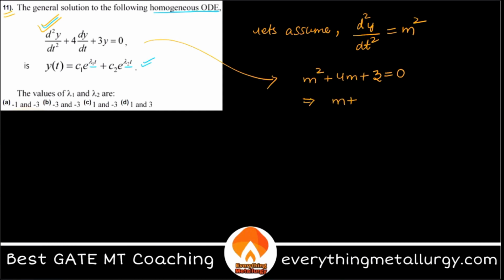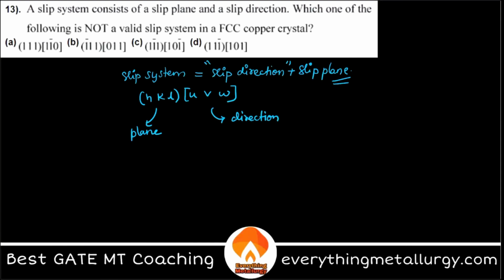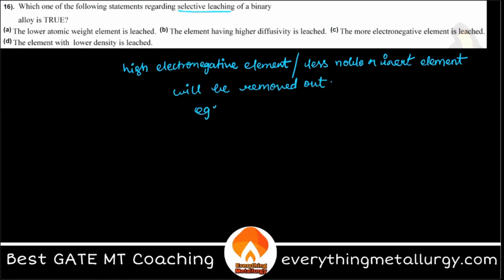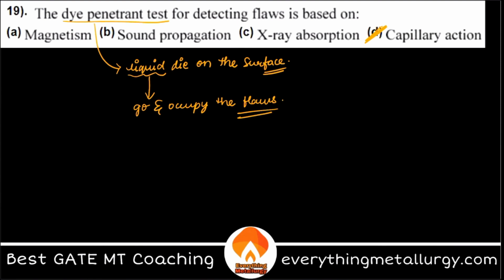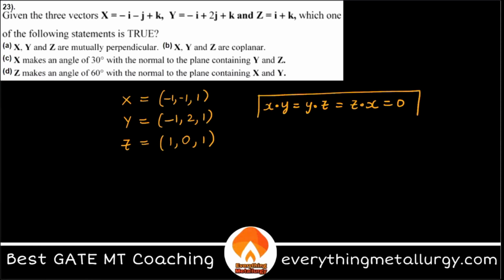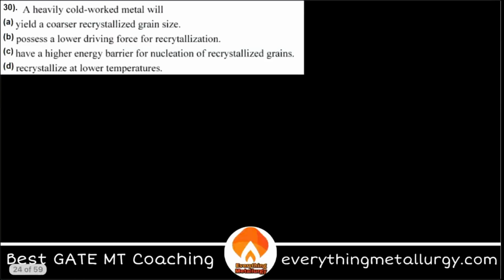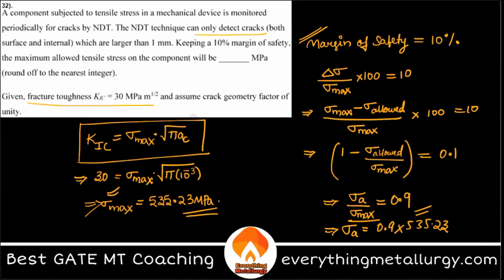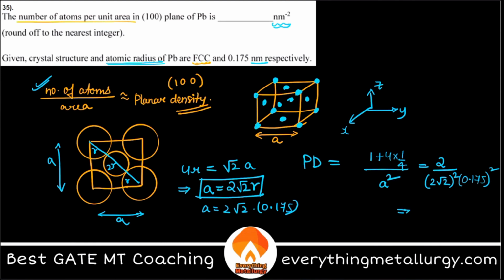Final Surprise GateMT2020 Solutions-1marks | Day100 100days100concepts | Gate Metallurgy |Classes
GATE MT2021 | 100days100concepts | Day100 - Gate metallurgy 2020 full solutions| everythingmetallurgy.com | Videos & Tests

Hey guys,
Everything Metallurgy is bringing you 100concepts100days where we discuss 100different concepts in 100days...we want your help here as we wanna do videos as per your requests. So plz do let us know any specific topic/concept which we will make a short video on our Youtube Channel.
Do comment your suggestions !

LIVE CLASSES :
We provide great knowledge with detailed analysis of the revised syllabus and previous year GATE MT questions, all in a live interaction with the faculty. We teach in a structured schedule right from basics to advanced level, along with doubt clearing sessions. Also, we provide our test-series which includes a total of 50tests (topic-wise tests and full tests)

RECORDED VIDEO COURSES :
Pre-recorded video lectures can be watched in our mobile app/website. We know that many students have connectivity issues, so we also provide in-app video downloads to benefit you. Test-series of 50tests is provided.

TEST SERIES :
 Test-series are the most requested from you guys. Finally, we heard and launching a well-analyzed topic-wise pack along with previous years' full tests and our own GRAND FULL TESTS. A total of 50tests are designed.